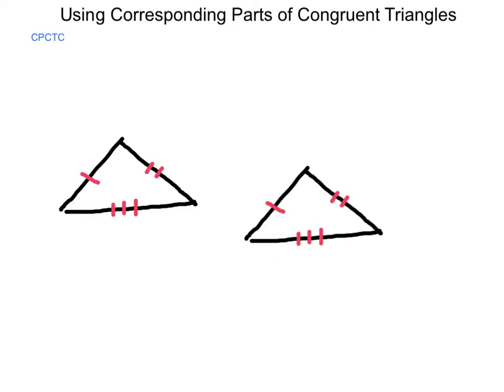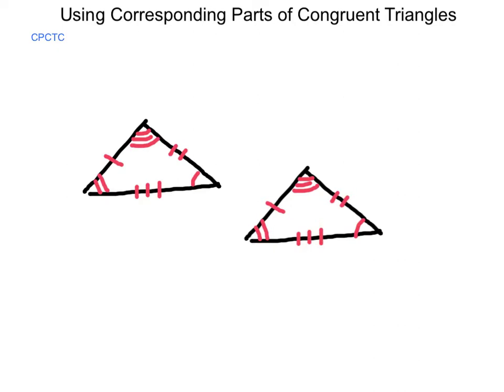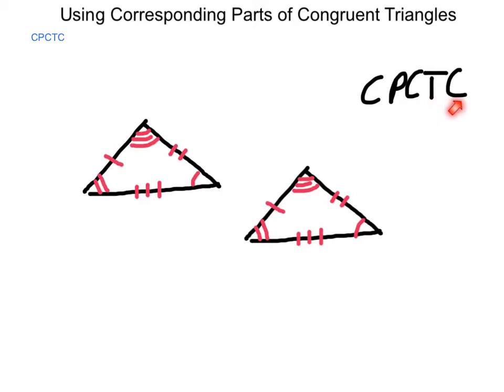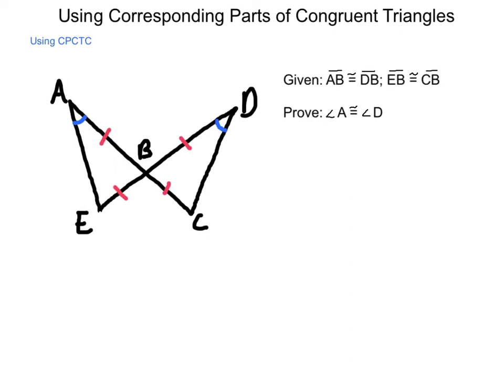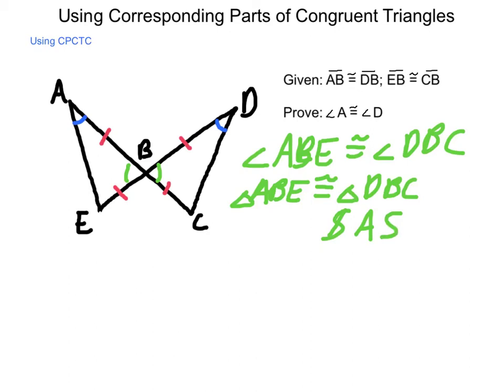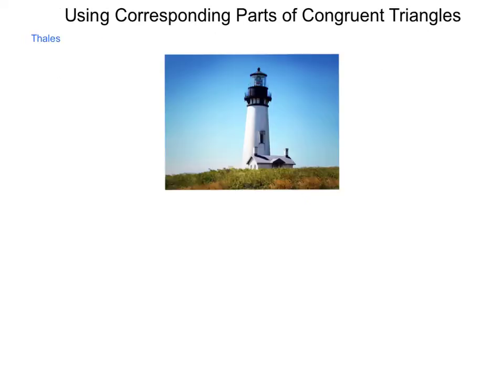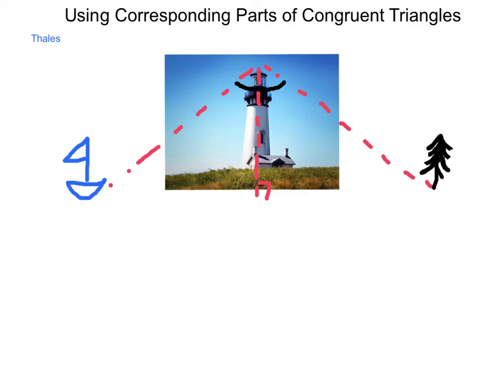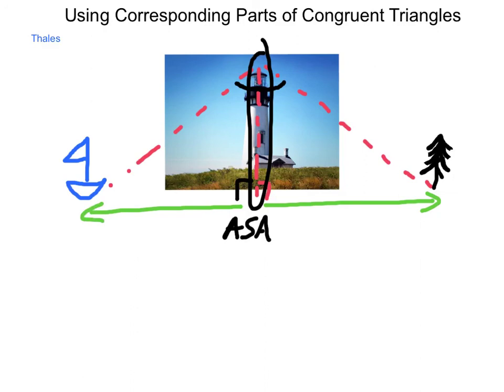Geometry 4.4 Using Corresponding Parts of Congruent Triangles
A look at the CPCTC idea for triangles and how to use it in proofs and indirect measurements.